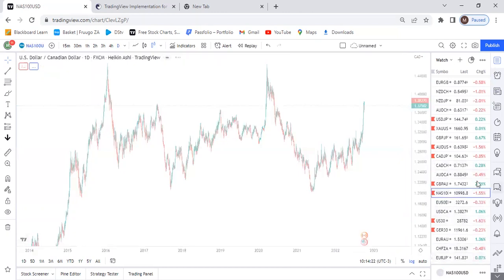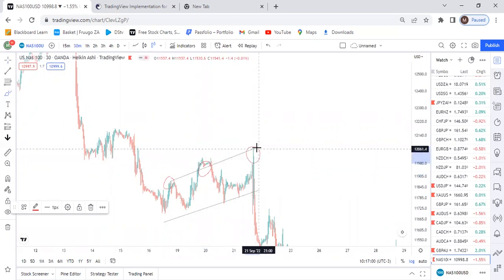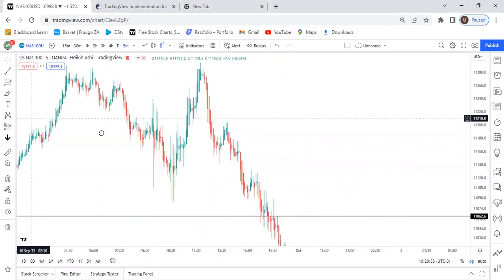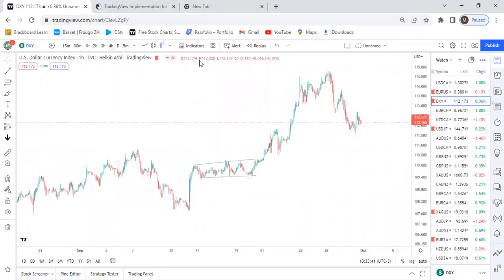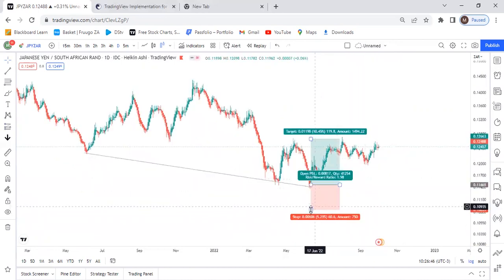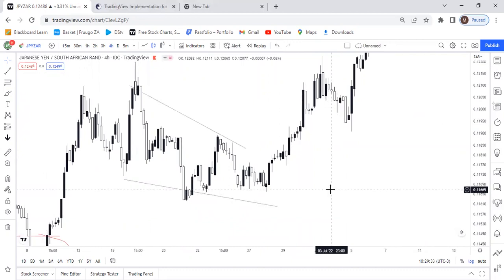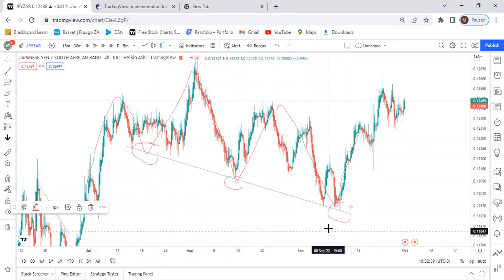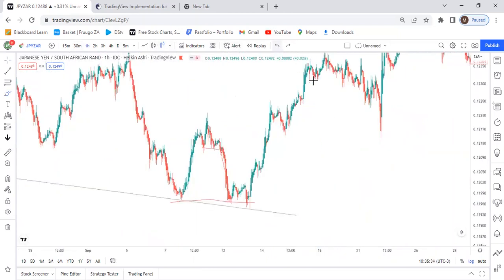Manandothegoat Latest Meeting | NEW UPDATE